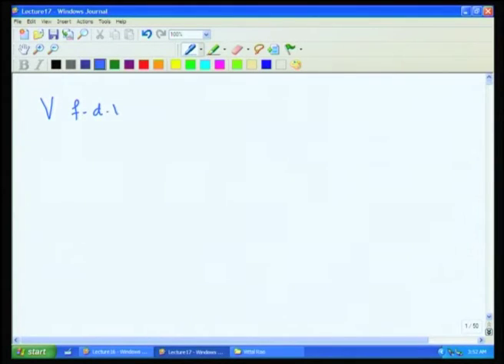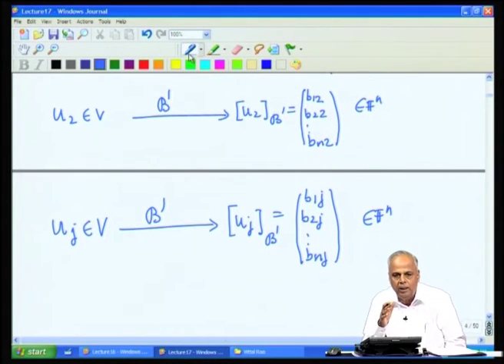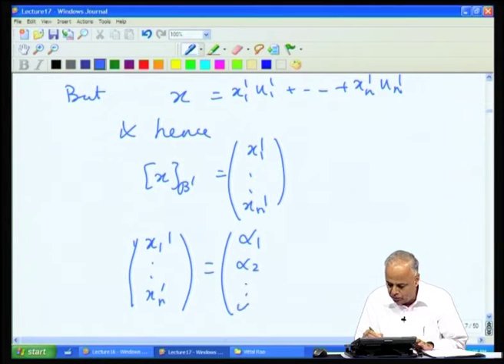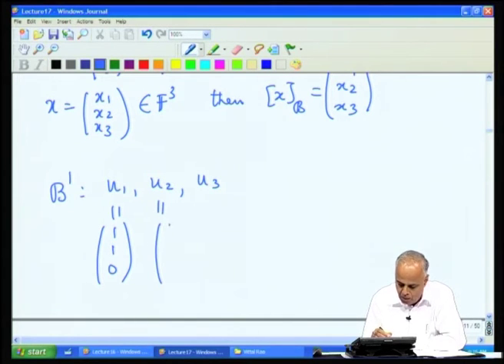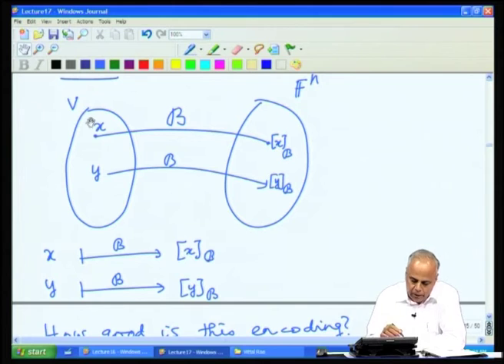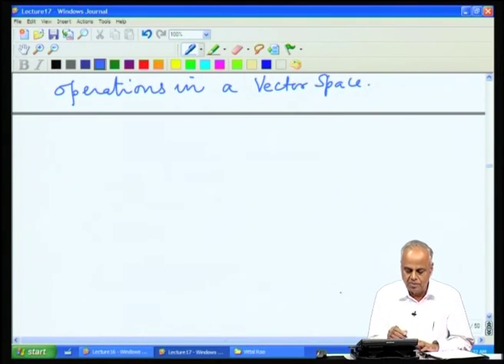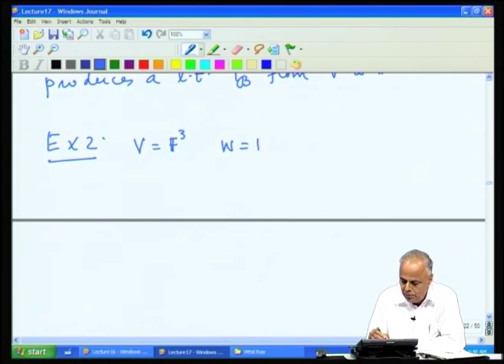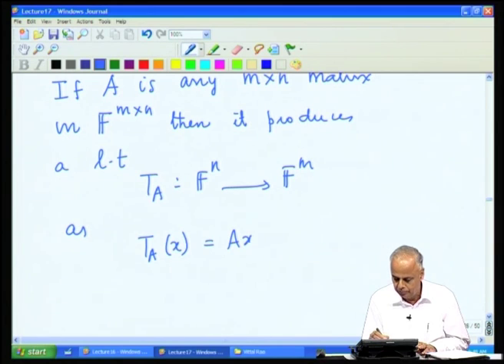Linear Transformations - part 1